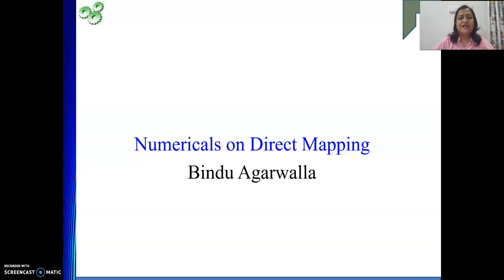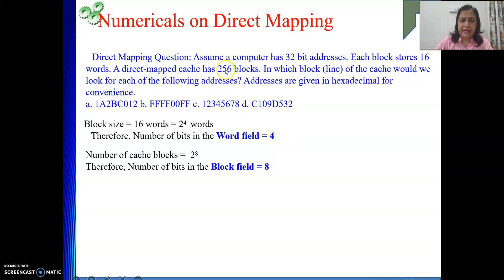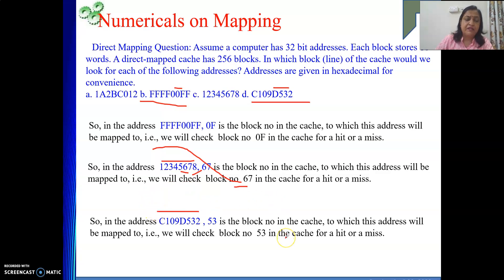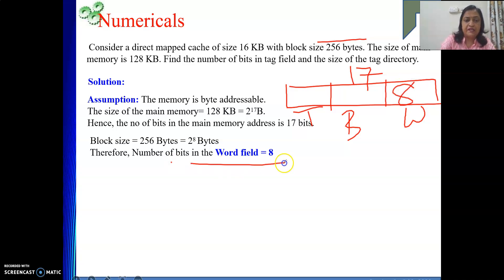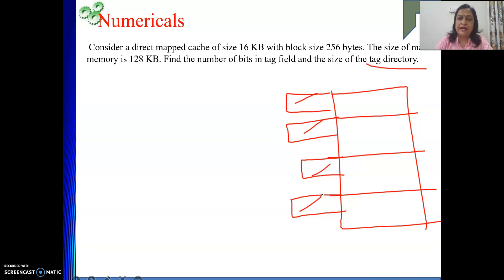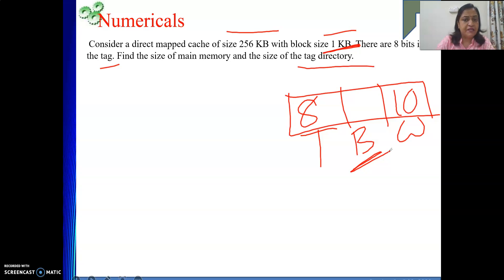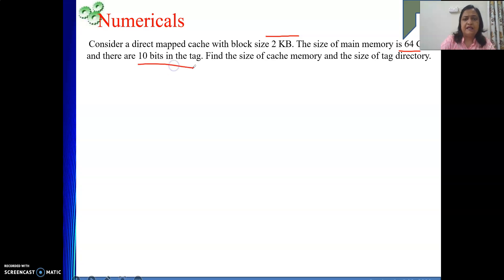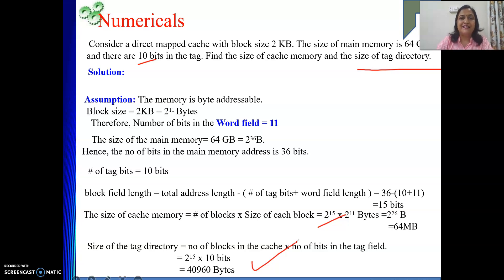Direct Mapped Cache Numerical 2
Numerical on Direct Mapped cache are solved in this video.